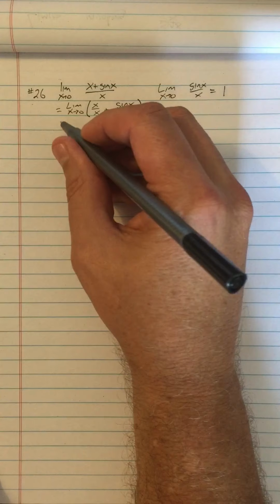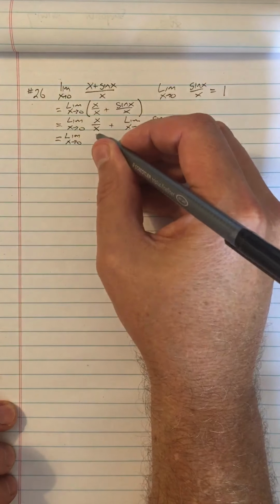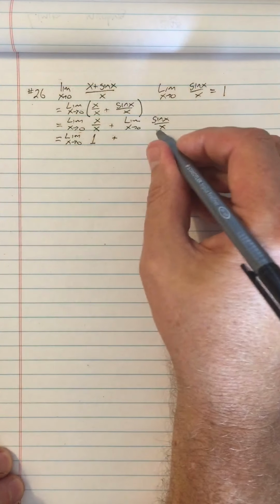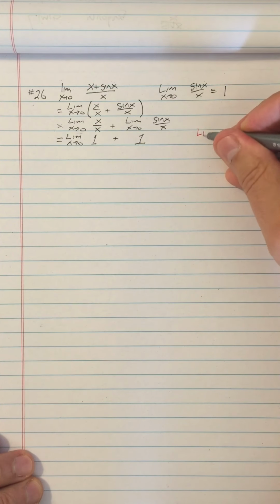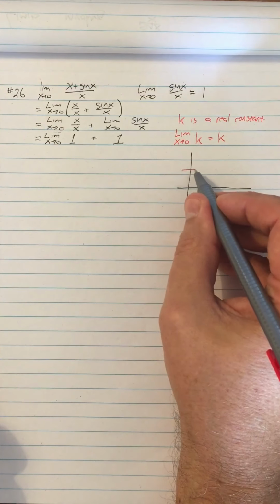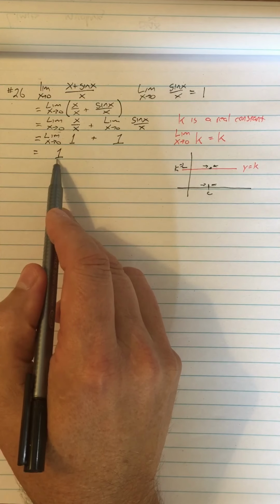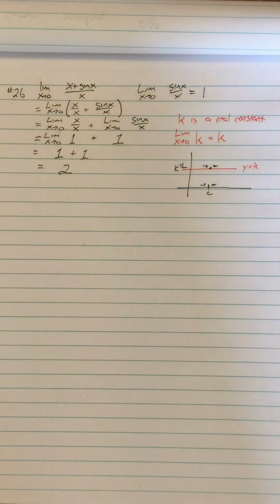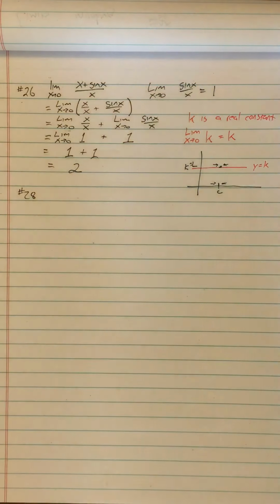Calc 2.1 Part 13